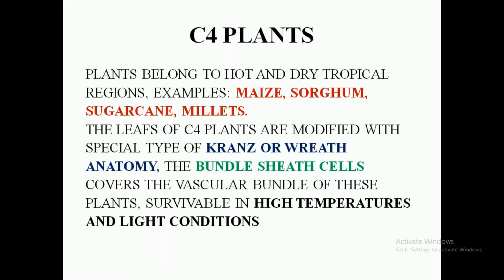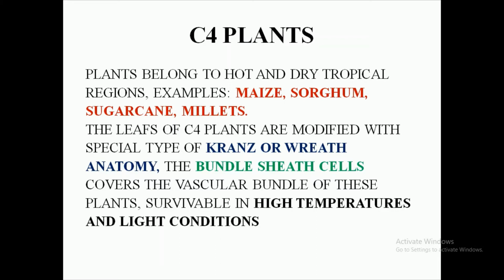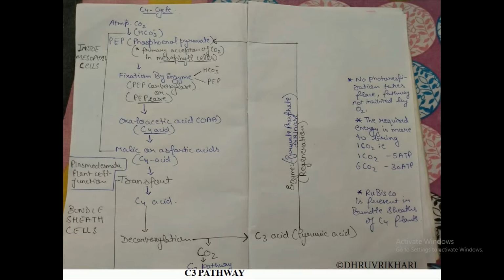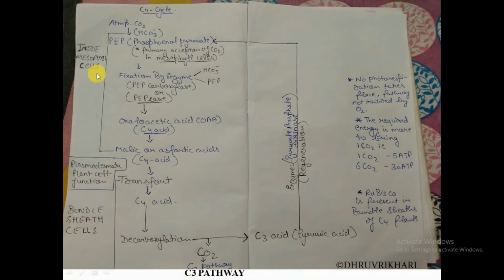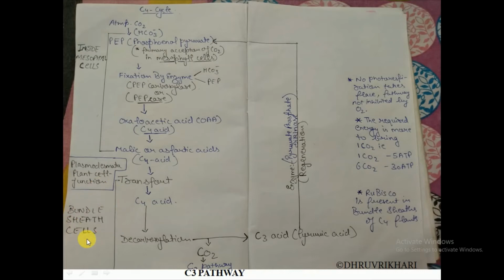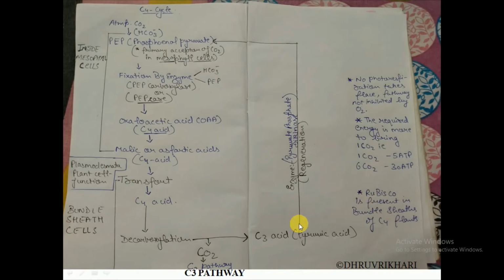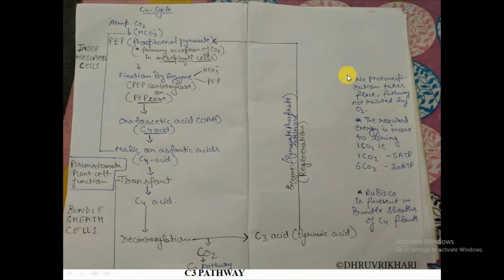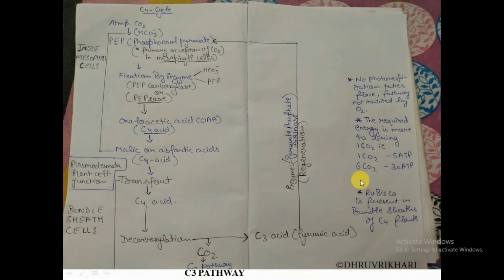Photosynthesis |Hatch-Slack/C4 Pathway | Biosynthetic Pathway | NEET | Biology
Photosynthesis process in plants belonging to the dry and hot regions
is known as the C4 cycle, there are several steps involved in the cyclic pathway of this photosynthesis process in higher plants of the C4 category.